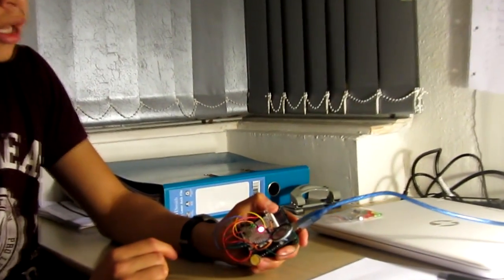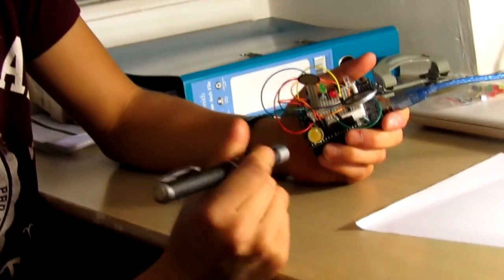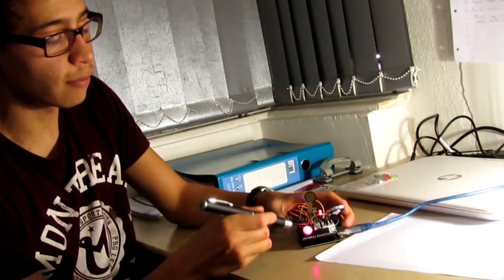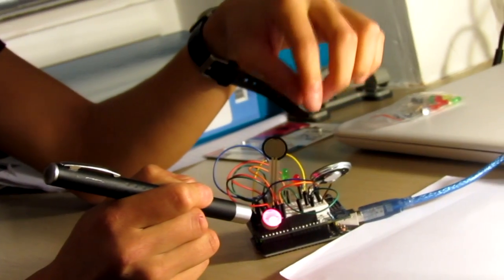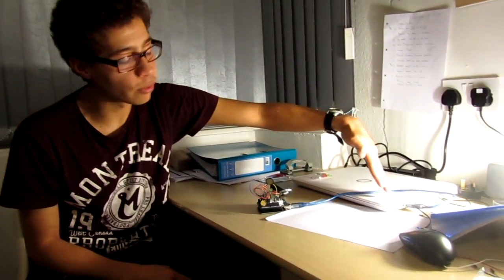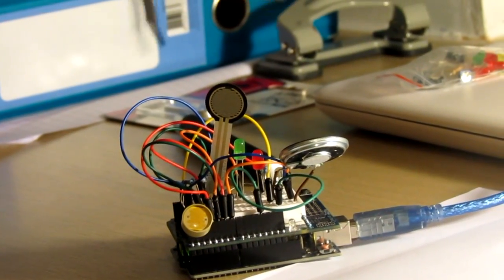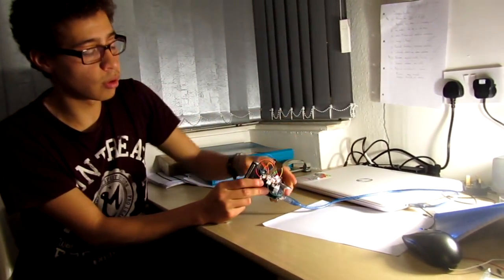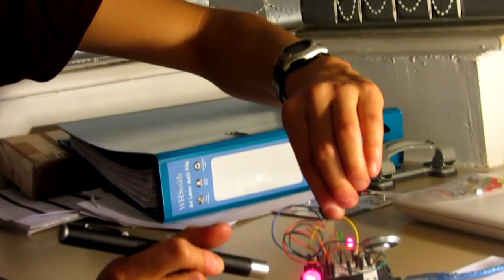✔ Laser Alarm System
This is a Laser alarm System suitable to Protect or to simply secure an area from intruders .